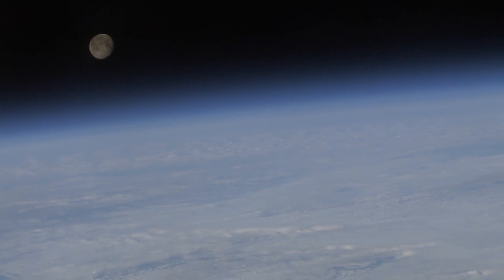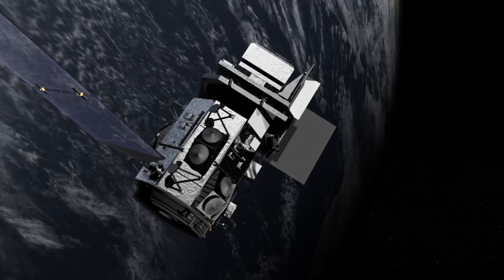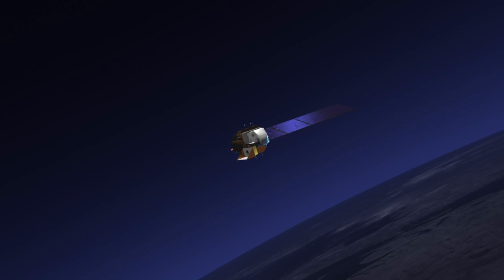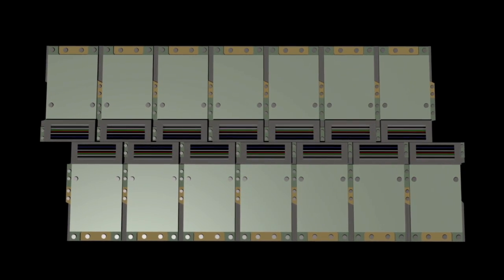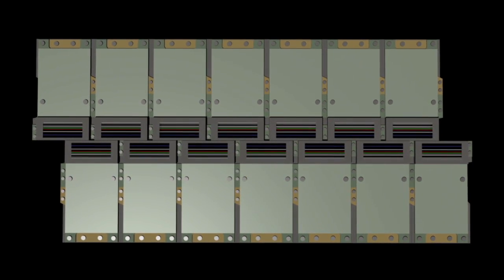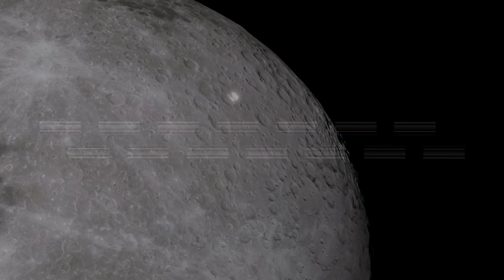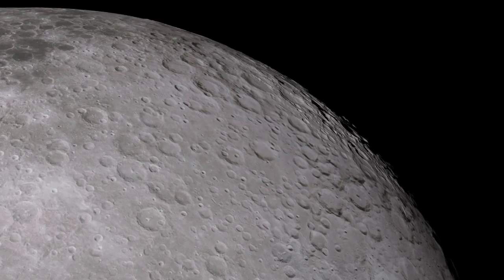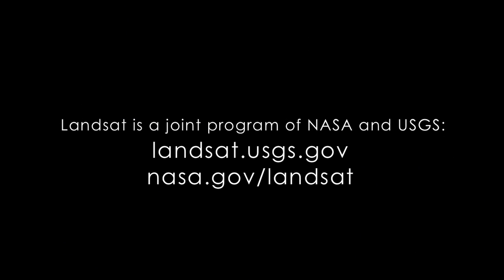NASA | Landsat Looks to the Moon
Every full moon, Landsat 8 turns its back on Earth. As the satellite's orbit takes it to the nighttime side of the planet, Landsat 8 pivots to point at the moon. It scans the distant lunar surface multiple times, then flips back around to continue its task of collecting land-cover information of the sunny side of Earth below. These monthly lunar scans are key to ensuring the land-imaging instrument aboard Landsat 8 is detecting light consistently. For a well-known and stable source of light, nothing on our planet beats the moon, which lacks an atmosphere and has an unchanging surface, barring the odd meteorite.

The Landsat Program is a series of Earth-observing satellite missions jointly managed by NASA and the U.S. Geological Survey. The first Landsat satellite launched in 1972 and Landsat 8 launched on February 11, 2013.